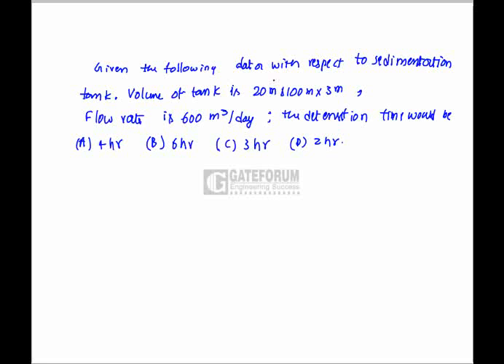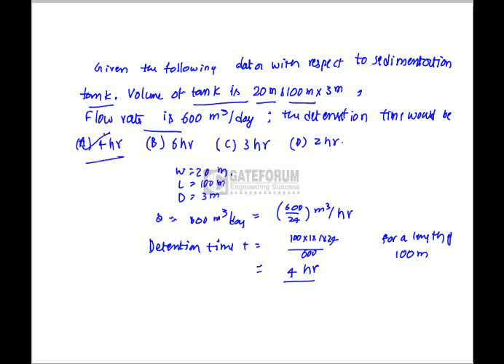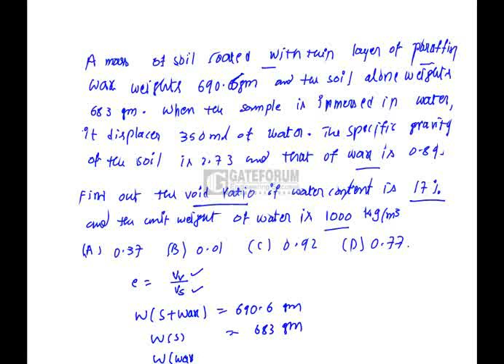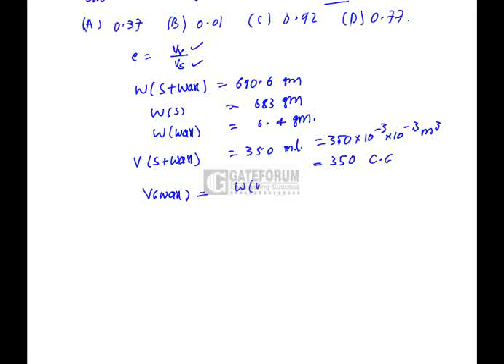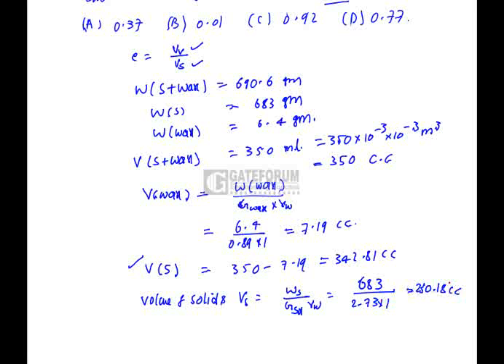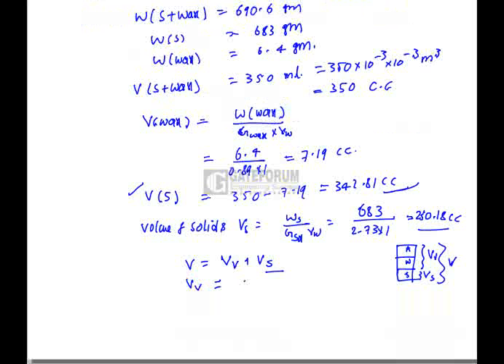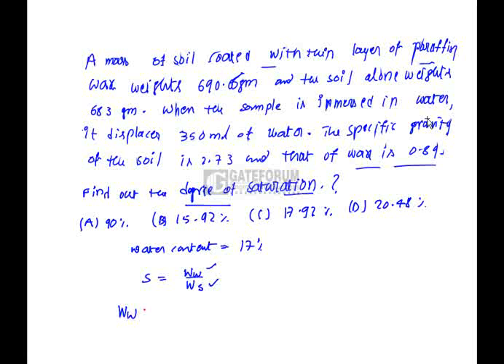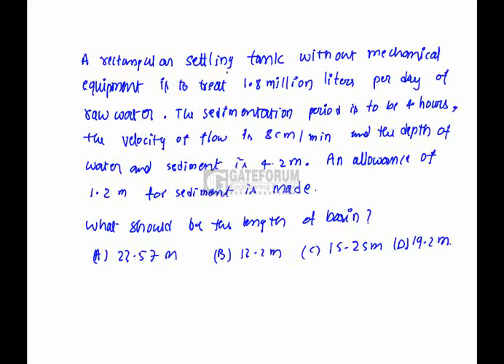Gateforum_TarGATE-CE-7205-47-50_TestDiscussions.flv